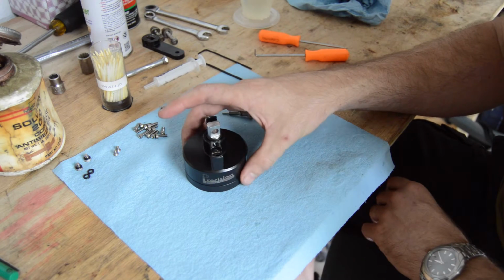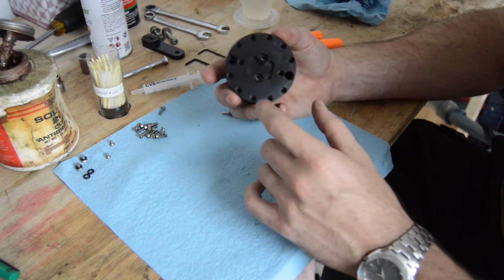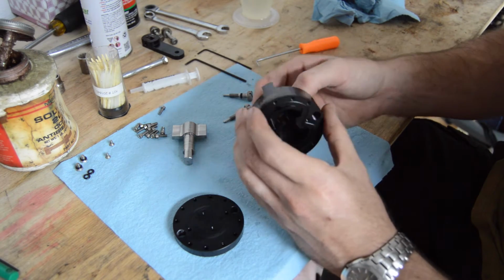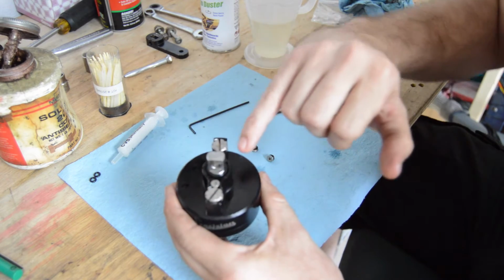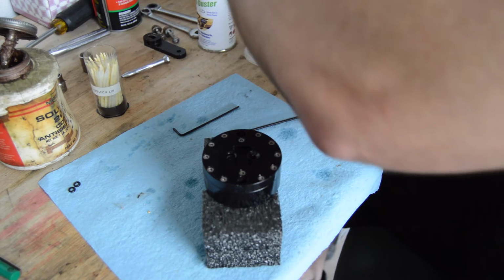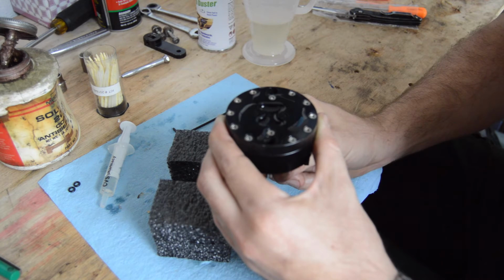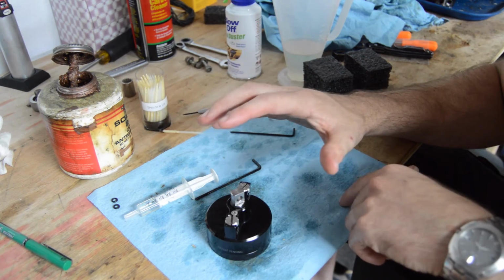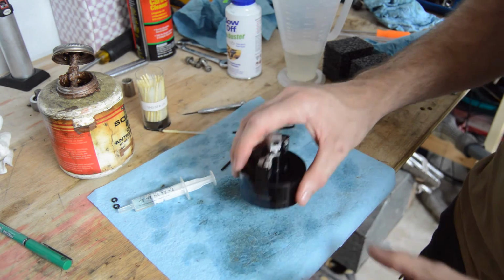Precision Steering Damper Rebuild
Complete walk through on how to rebuild a Precision steering damper/stabilizer.